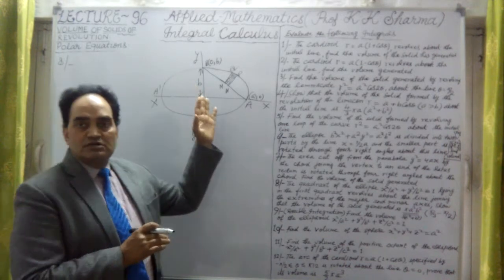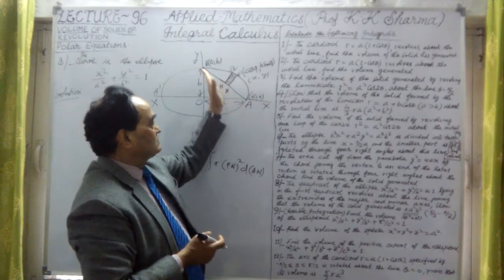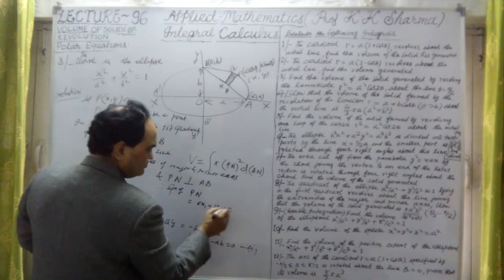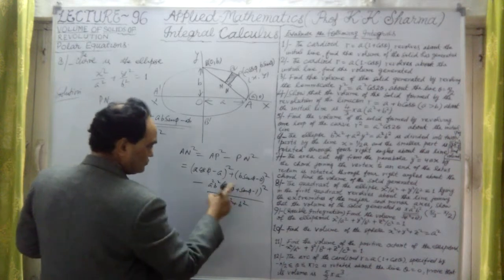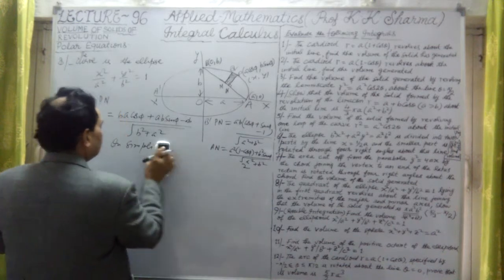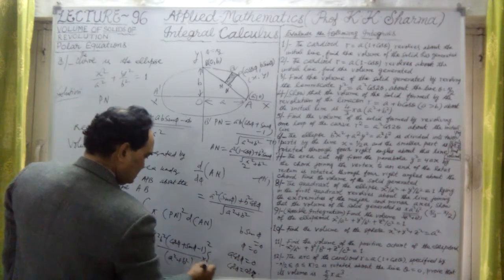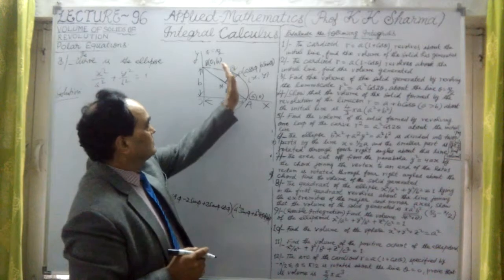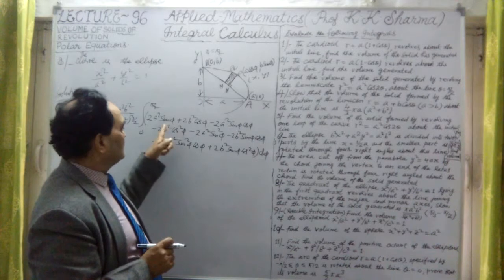VOLUME OF SOLIDS OF REVOLUTION FOR POLAR EQUATIONS INTEGRAL CALCULUS LECTURE 96 H STEP BY STEP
VOLUME OF SOLIDS OF REVOLUTION FOR POLAR EQUATIONS
If a plane curve is revolved about some axis in the plane of the curve, then the body so generated is known as solid of revolution. The surface generated by the perimeter of the curve is known as surface of revolution and the volume generated by the area is known as the volume of revolution.
For instance if a right angled triangle when revolved about one of its sides (forming the right angle), generates a right circular cone. The area of the triangle generates the volume of revolution that is the volume of the cone, and the hypotenuse generates curved surface of the cone that is the surface of revolution.
NOTE: For volumes of solids of revolution see my Lecture series from Lecture – 93 to 96 and for the areas of surfaces of revolution see the Lecture series from Lecture – 97 to 100.
  The Volume of the solid generated by the revolution of the area bounded by the curve r = f(θ), and the radii vectors θ=α  and  θ=β, about the initial line is given by the formula   V = 2/3 π Limits α to β  ʃr^3 Sin θdθ  and
  The Volume in the case when the above area is revolved about line θ= 1/2 π  is  V =  2/3 π Limits α to β  ʃ r^3 Cosθ dθ
These are the two formulas which are used to find volume of solids of revolution in case when equations are given in polar form.
See this Lecture series for detailed discussion.